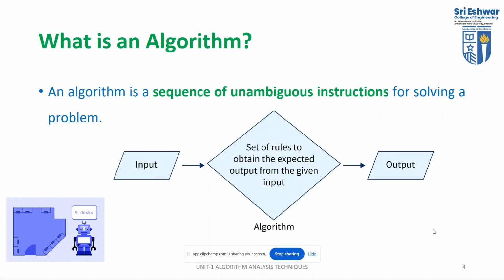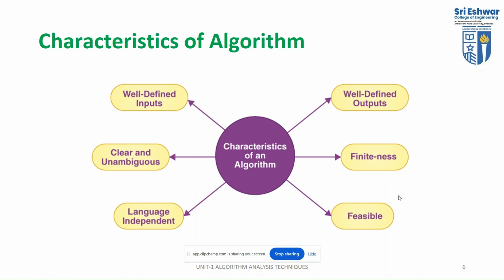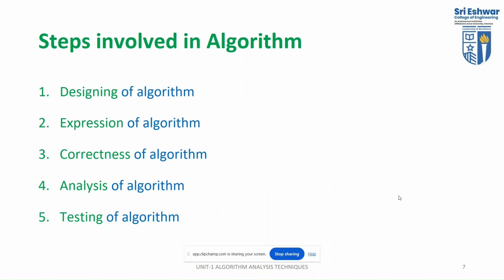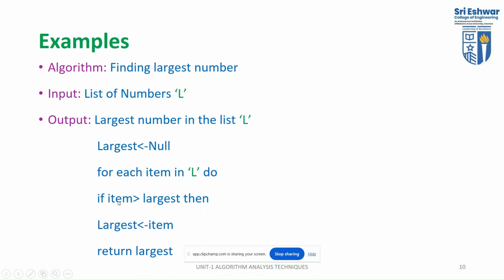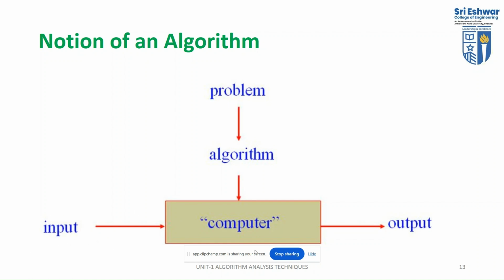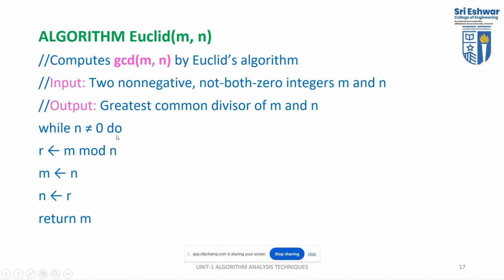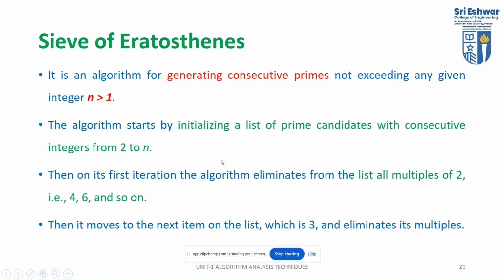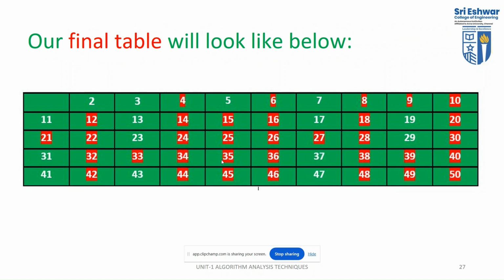Notion of algorithms